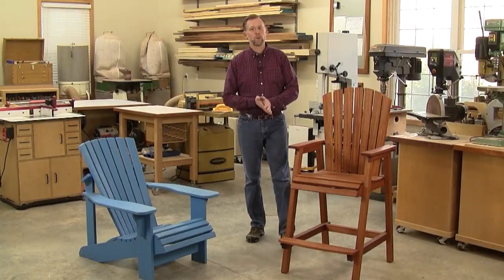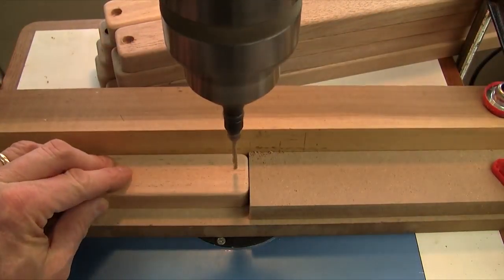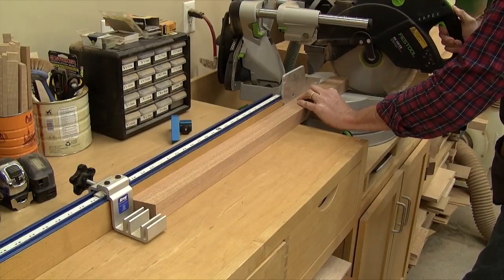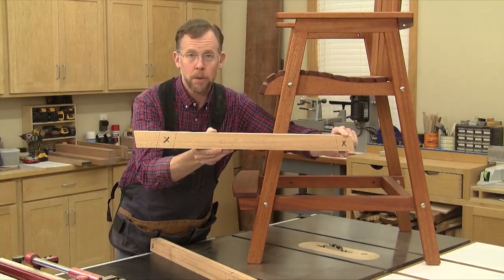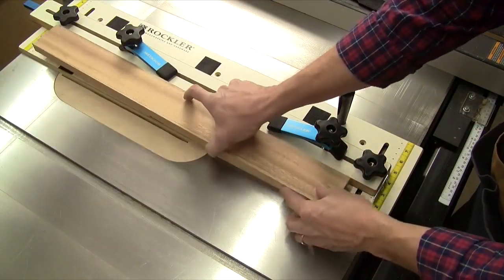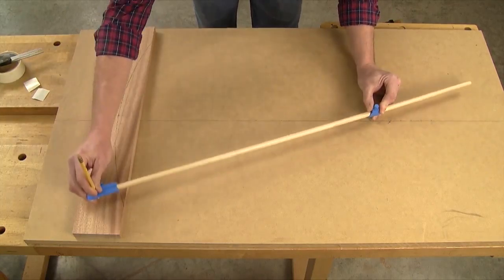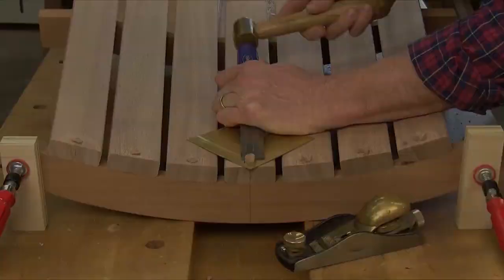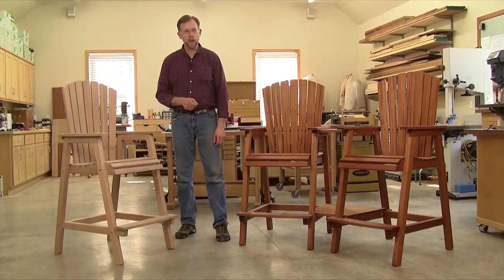Bar Height Adirondack Chair Project | Complete Build Video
Learn how to build a bar-height Adirondack style chair. This video features complete step-by-step instructions to build this outdoor woodworking project, including many tips for woodworkers. This deck or patio chair features an Adirondack chair style, but unlike a traditional Adirondack chair, the seat is higher, making it easier to get in and out of this chair. You can build a single chair or two chairs with a table connector. Chris Marshall takes you through his alternate take on the classic Adirondack chair and shows you the step-by-step process he used to build these attractive tall chairs.